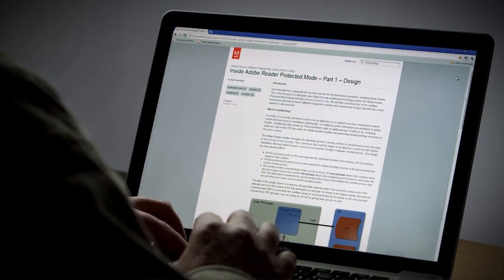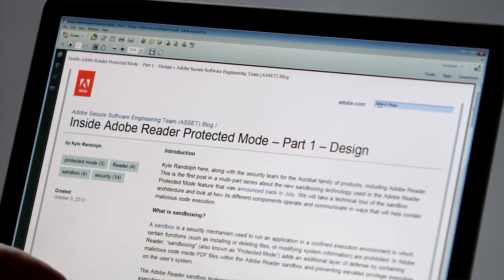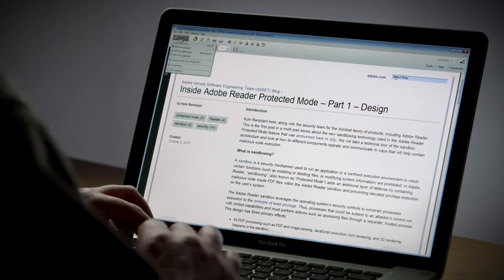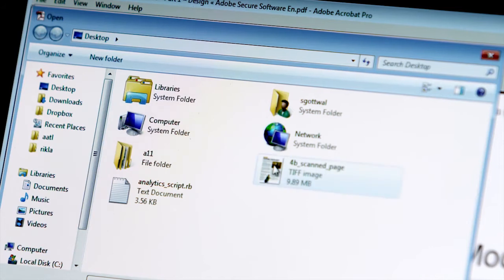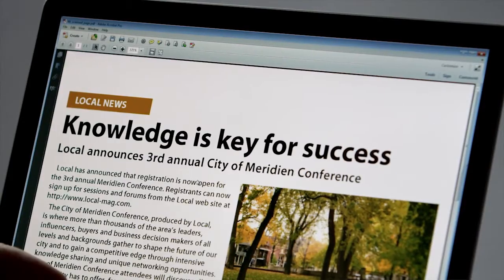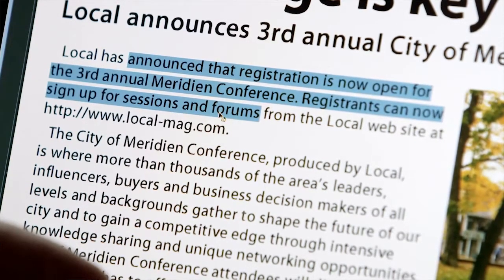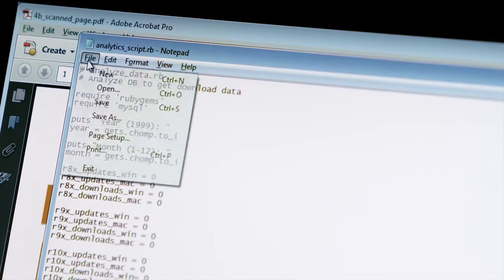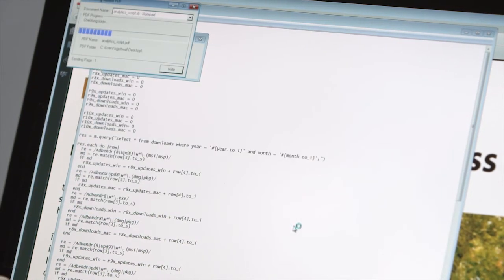Convert PDF Files from Web Pages, Paper Documents or any Application That Prints | Adobe Acrobat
Acrobat XI makes it easy to create a PDF of virtually any content by  converting a web page to PDF, scanning a document to PDF, or simply printing to PDF.